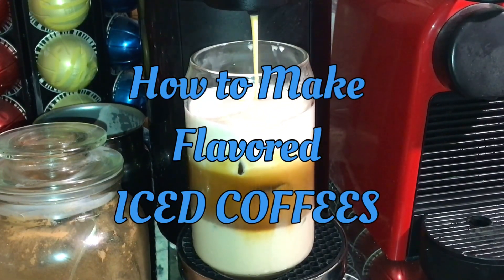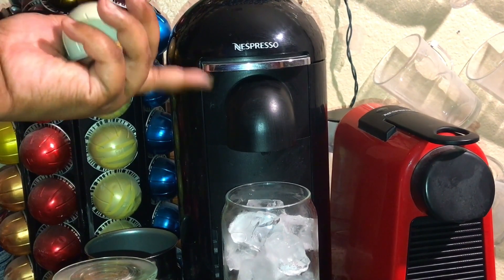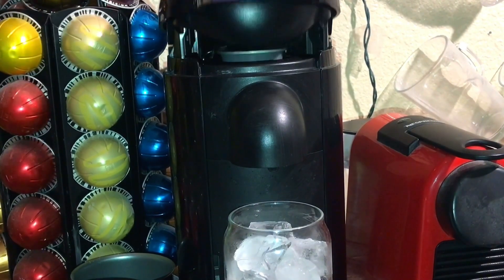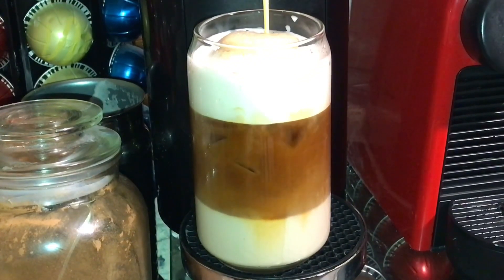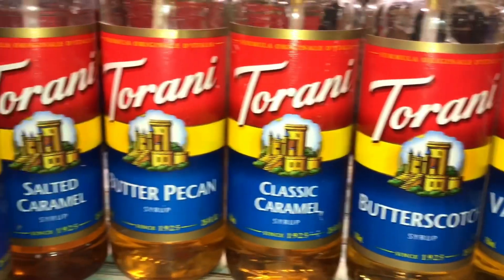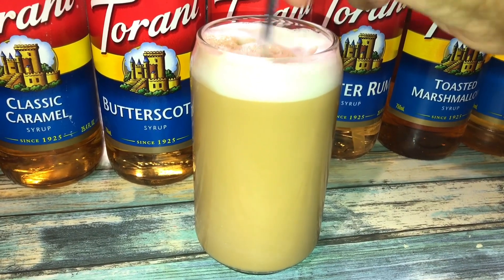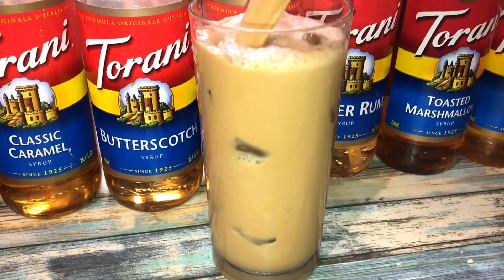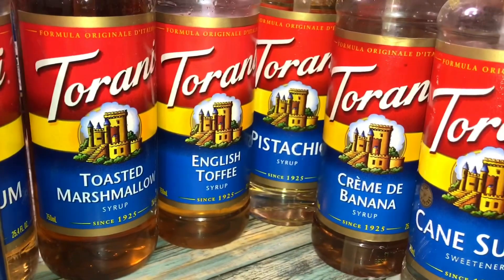Refreshing Flavored ICED COFFEE Recipe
DIY Refreshing Classic Flavored Iced Coffees Recipes

Where I Buy my Torani Syrups::
Torani.com

ICE CREAM/SODA SPOONS:
Hiware 9-Inch Long Handle Iced...

ICE CREAM/SODA SPOONS:
Ice Cream Spoon, 8-Inch Long...